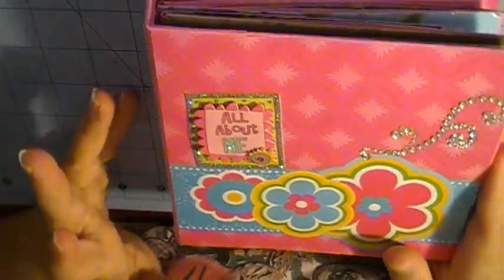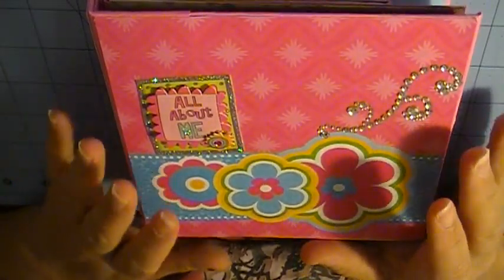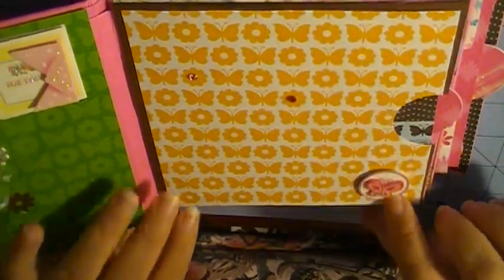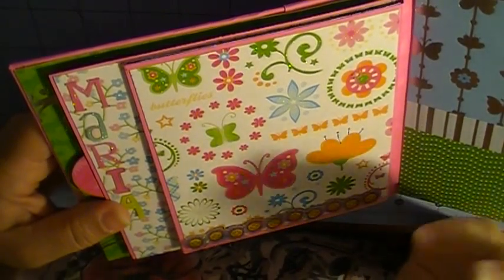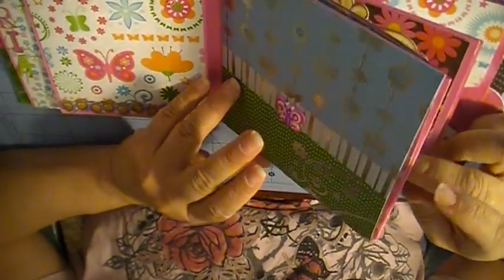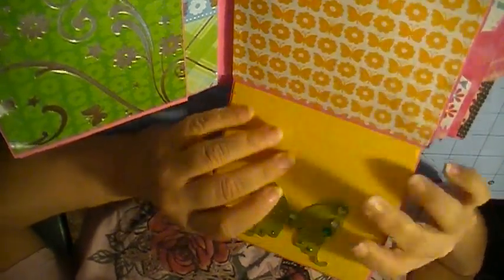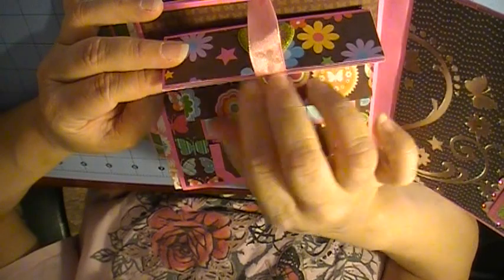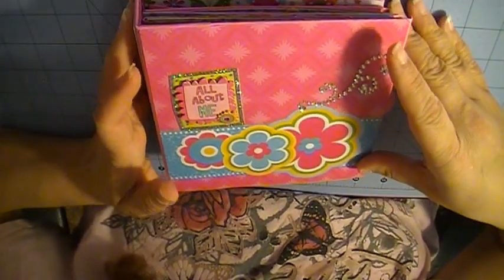So much Scrap 6x6 mini album tutorial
Tutorial from So much Scrap on YouTube this mini album is for  my sisters birthday I already gave to her so it is safe to post now.